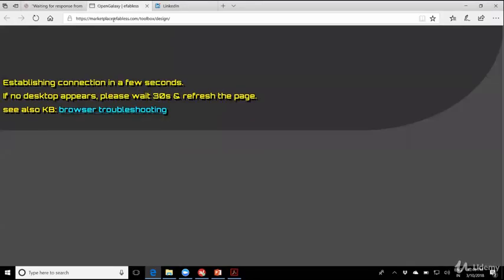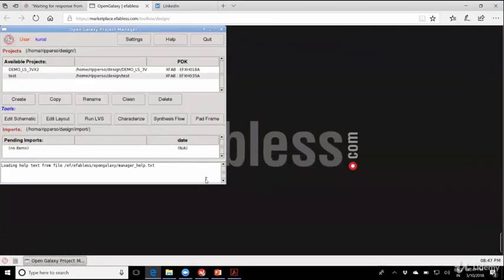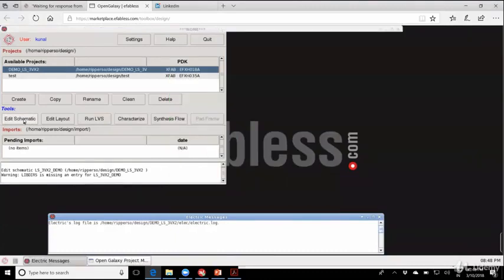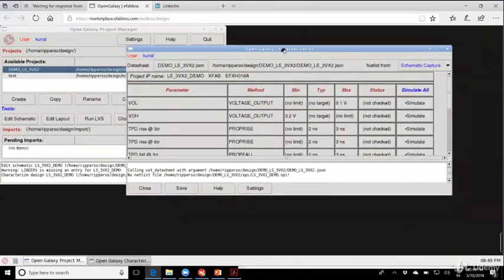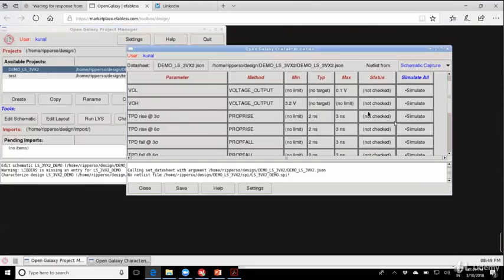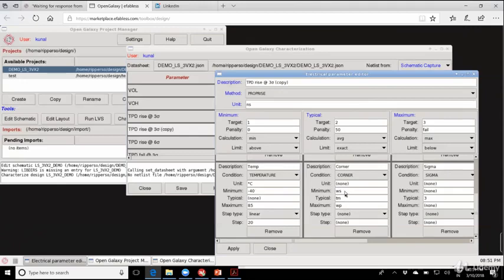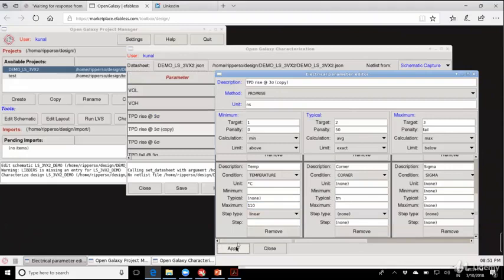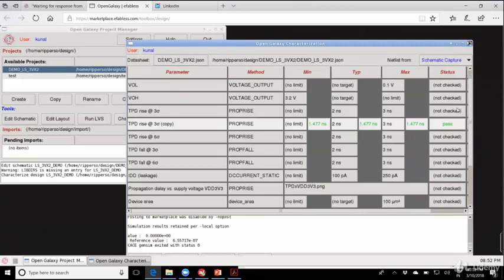Set PVT conditions and simulate level shifter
VSD - Making the Raven chip: How to design a RISC-V SoC
Building a chip is like building a city.